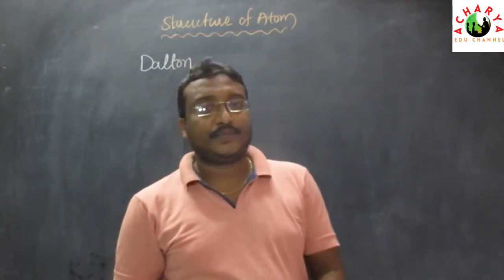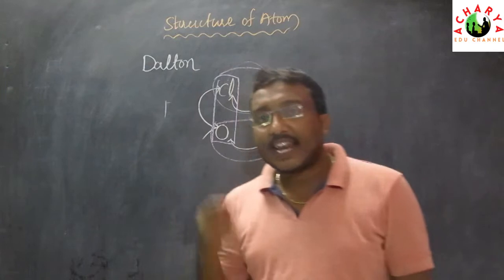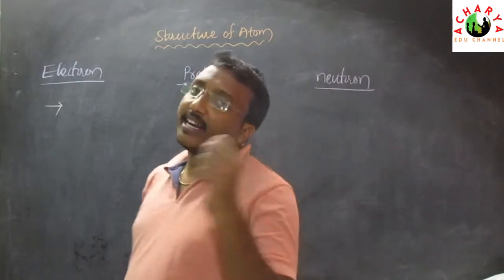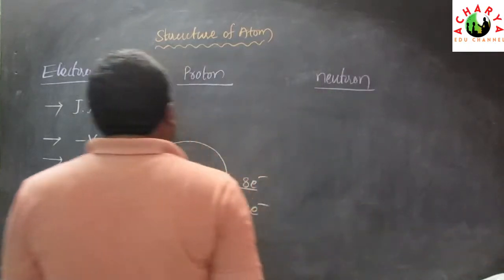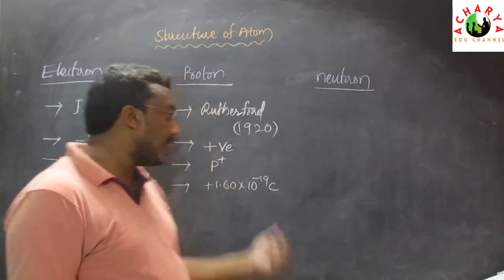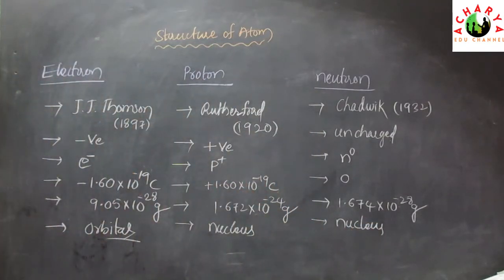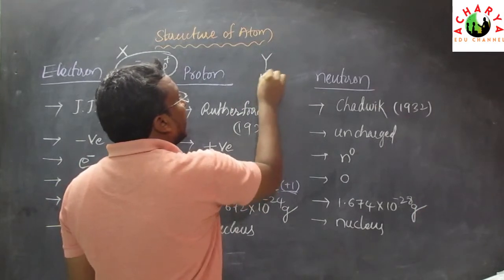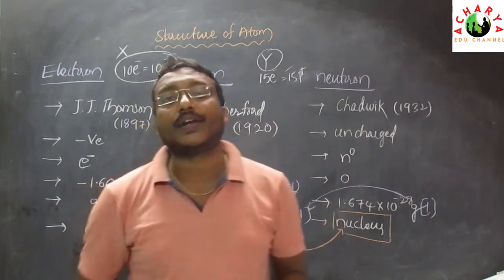Structure of Atom( part-1)/class-10/Chemistry for TS, AP & CBSE students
introduction of atom.,  Dolton's atomic model, Faraday's discovery of  charges, subatomic particles, Electrons, Protons, Neutrons their properties.